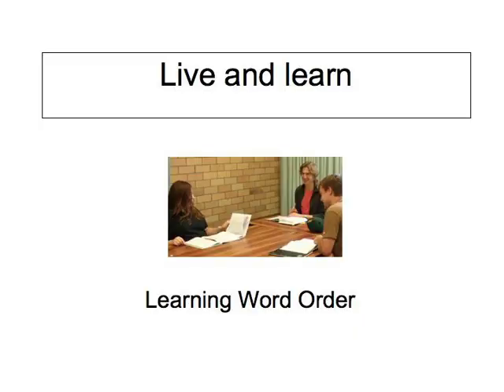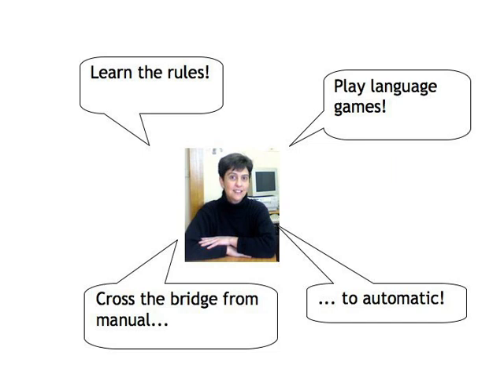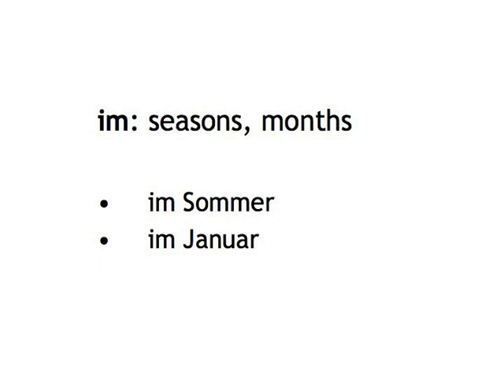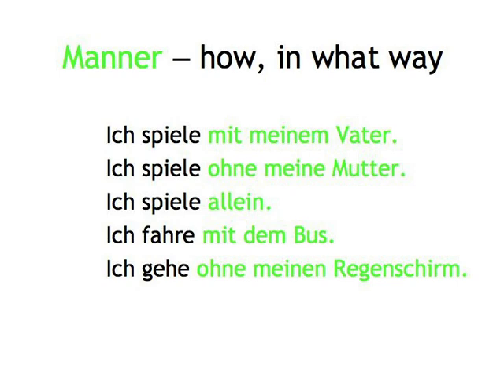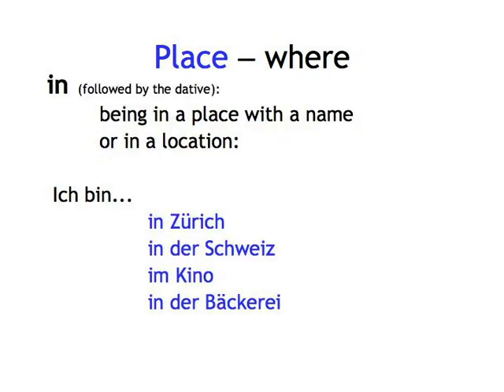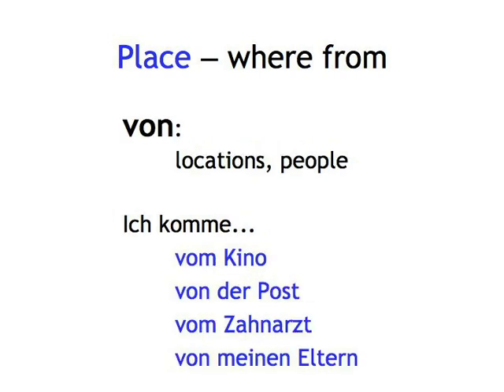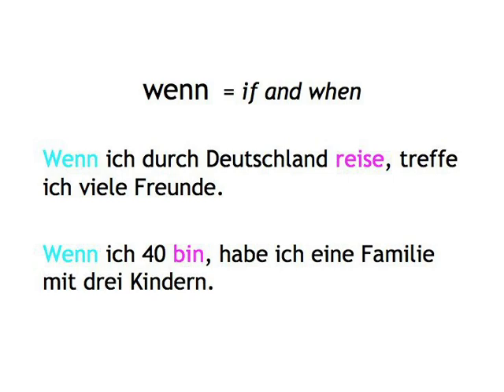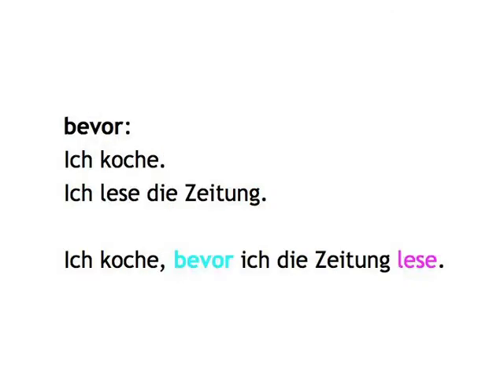Word Order — live and learn